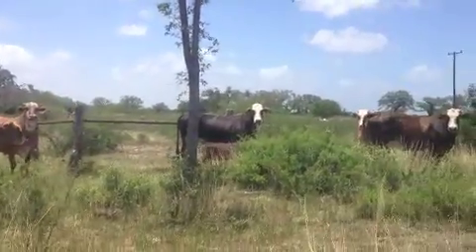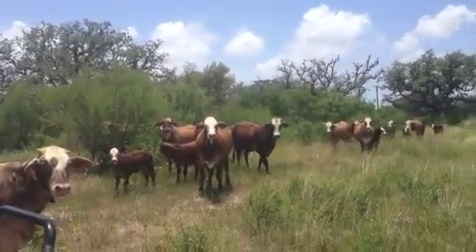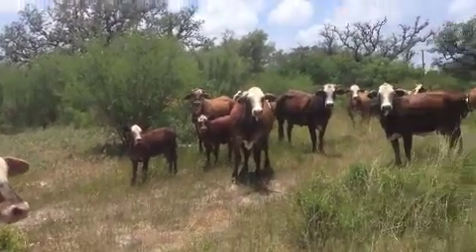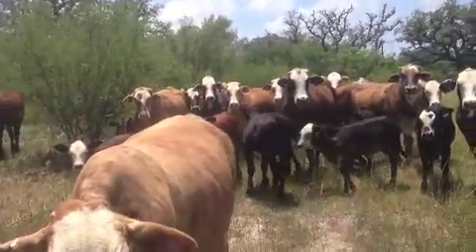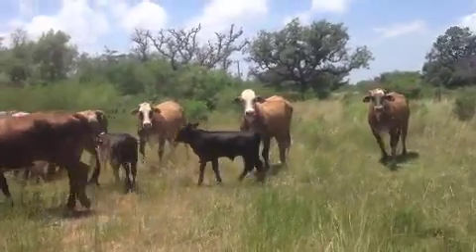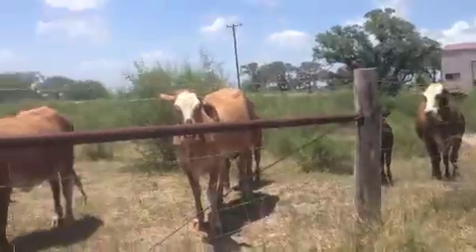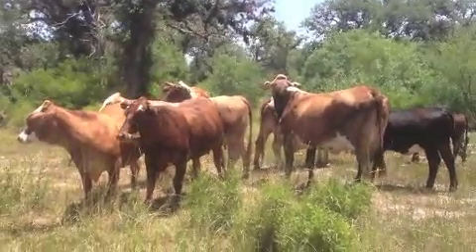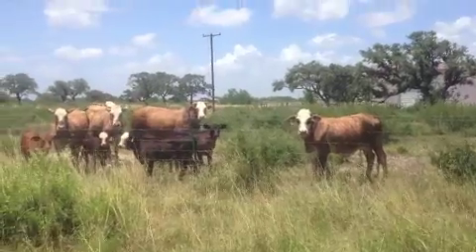Fancy F1 Braford Pairs- 29 are Heifer Pairs 5 are 2nd Calf cows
WOW,,, what's not to love about these fancy females. They are pretty even in their working cloths and with a 300 LBS calf nursing.
These are Top Shelf young young young F1 Pairs.